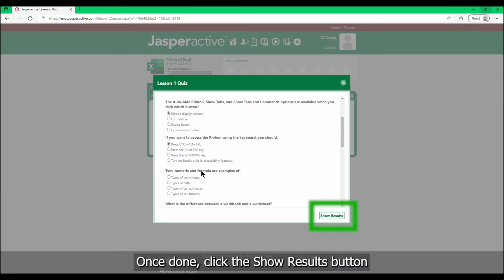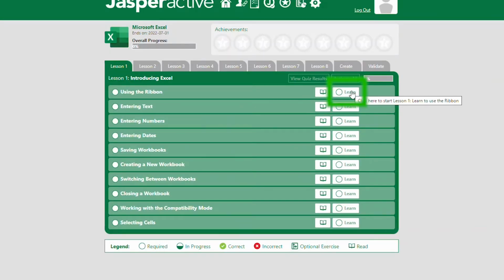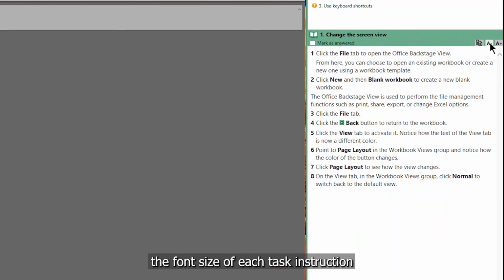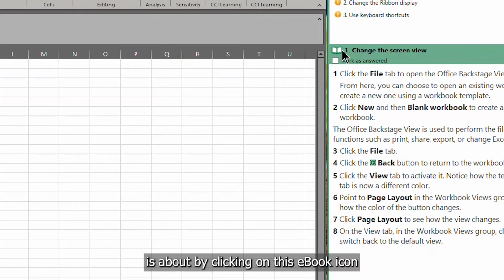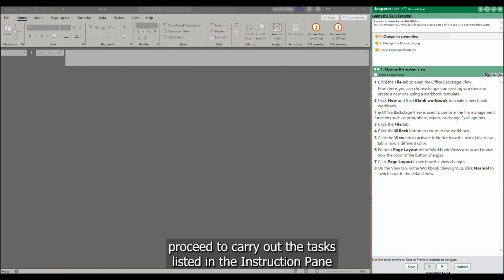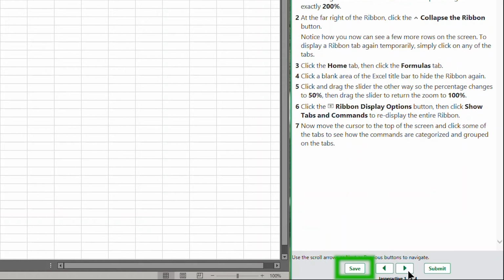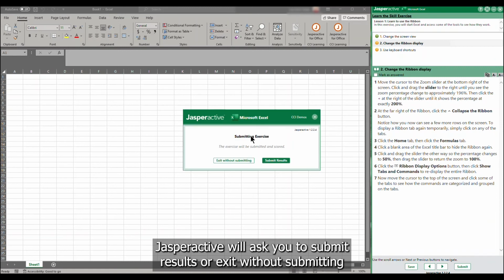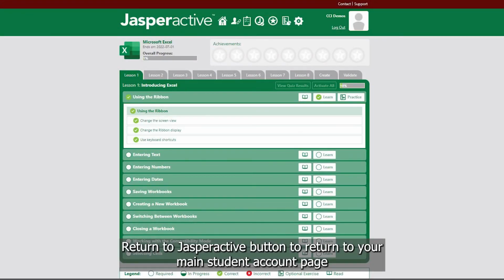The Jasperactive Quiz and Instruction Pane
This short video introduces users to the quiz that appears before each lesson and the Instruction Pane in each Jasperactive lesson. For Windows PC Desktops only.